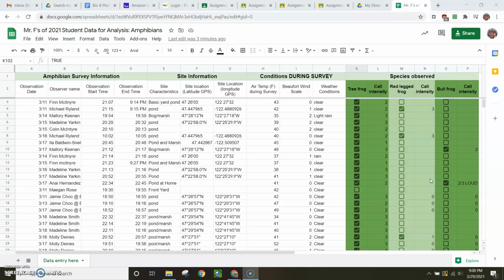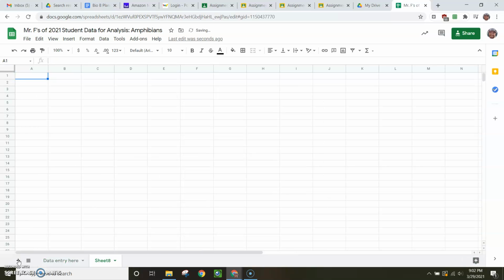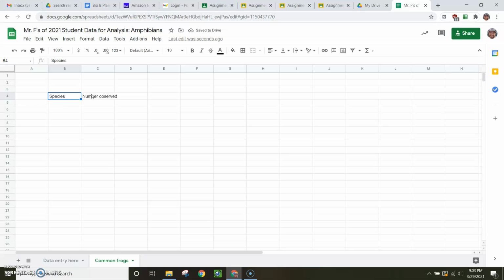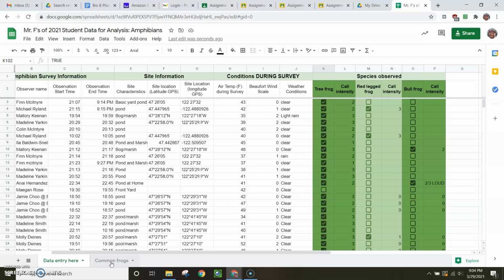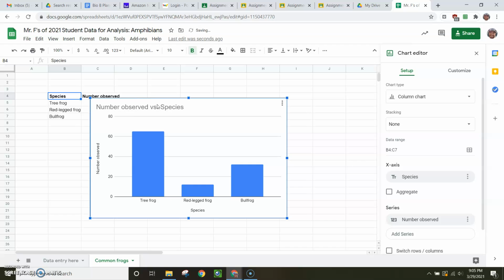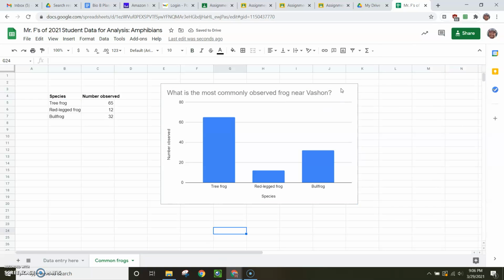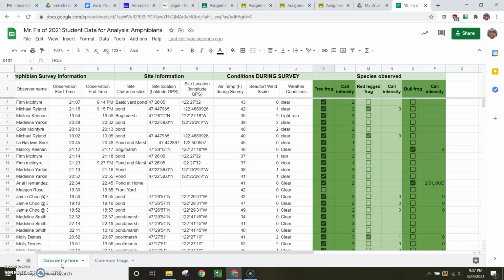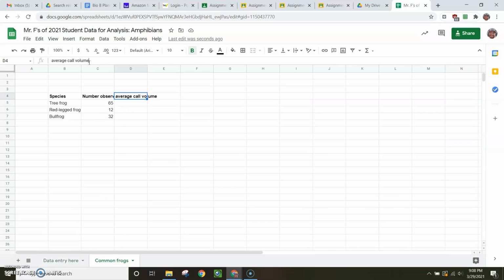Amphibians Data Analysis Fundamentals